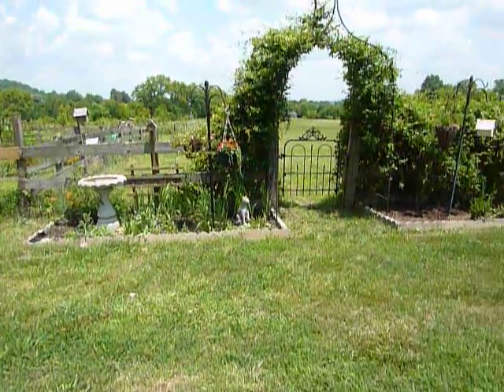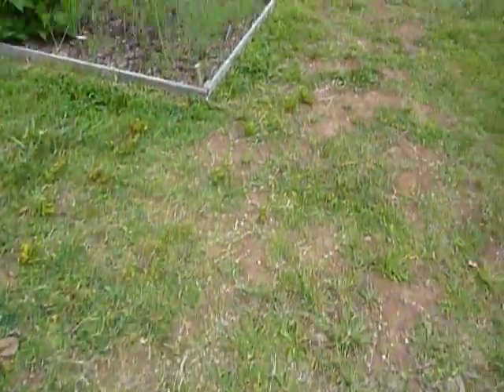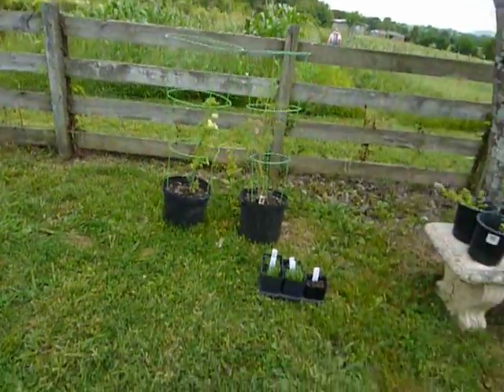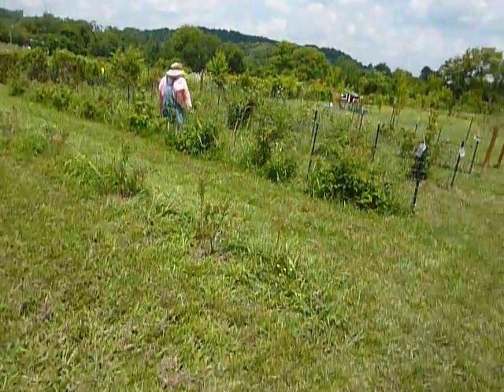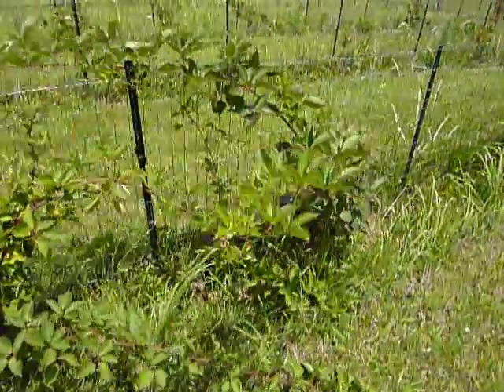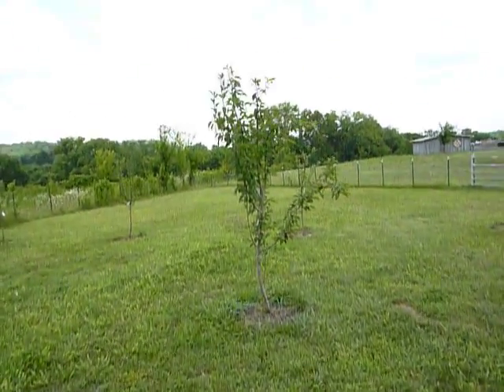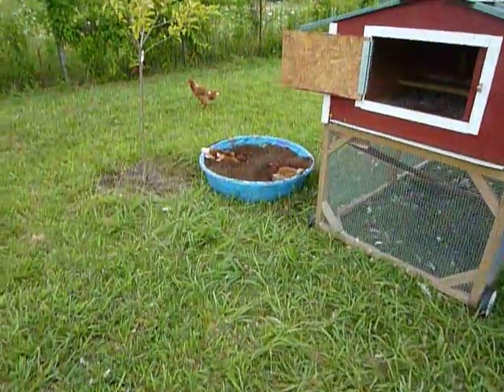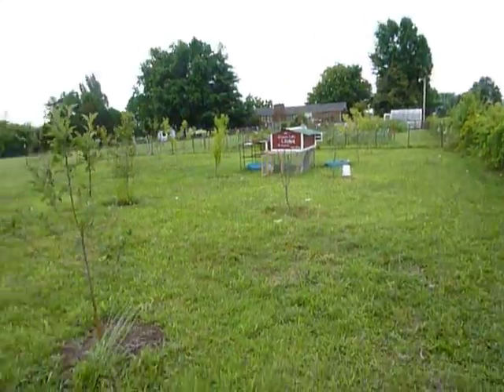My First Year at All Organic Gardening on the Homestead Pt 2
This is the 2nd part of the tour of my organic vegetable garden and hobby farm.  It's our first year so it's mainly about foundation and infrastructure of course, but I managed to do some organic vegetable experiments along with some successes and failures.  Check it out!